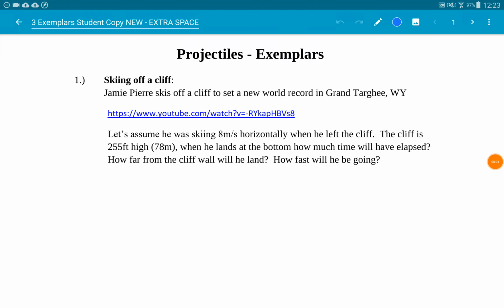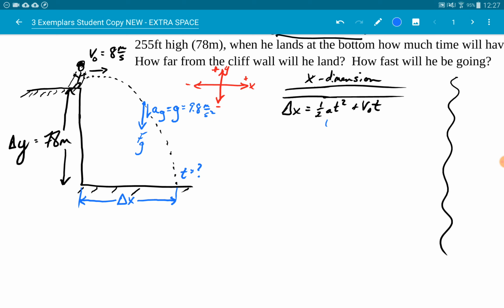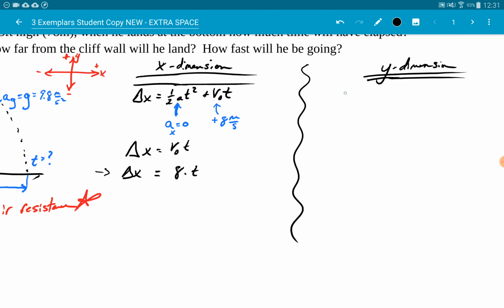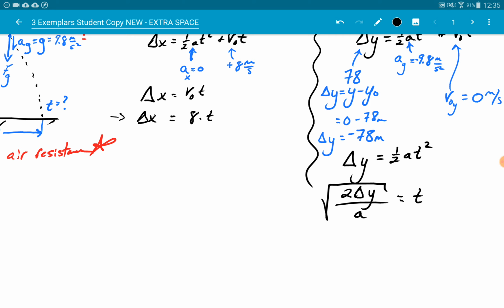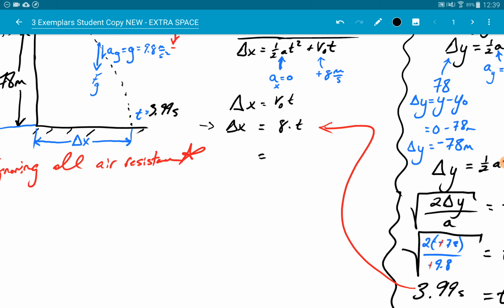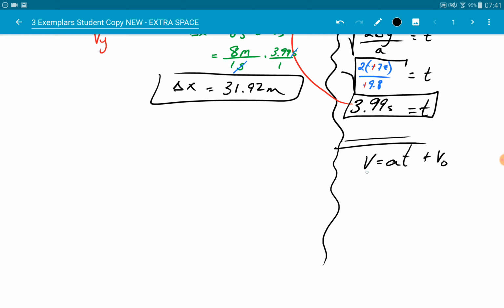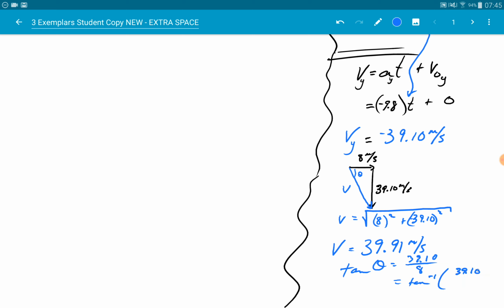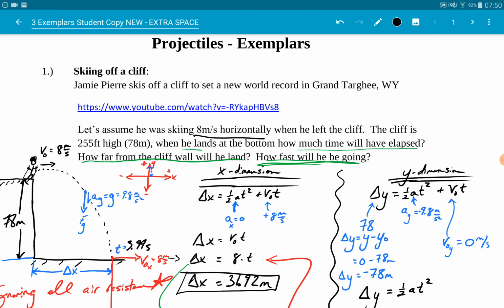Projectiles Exemplar 1